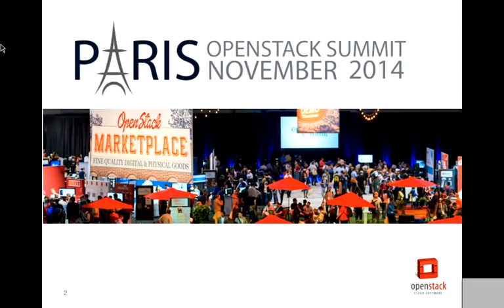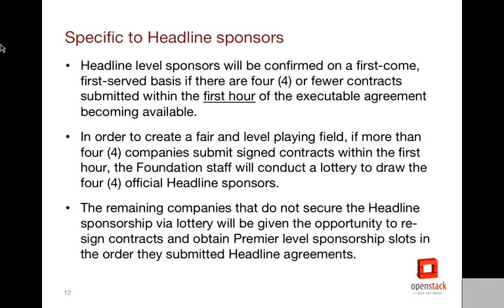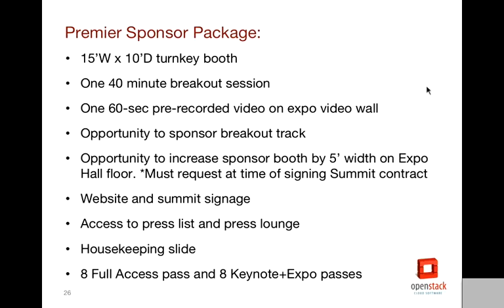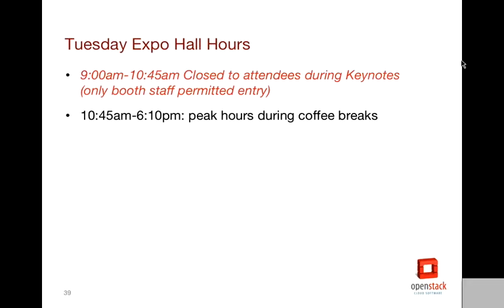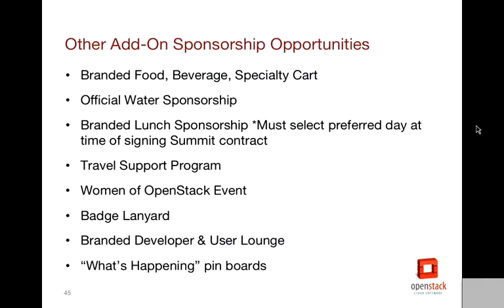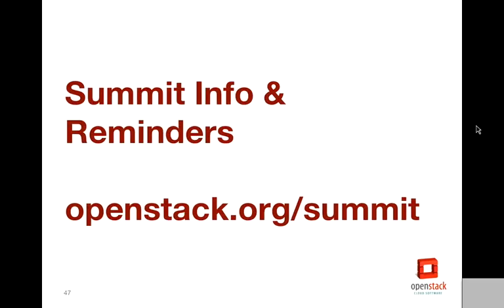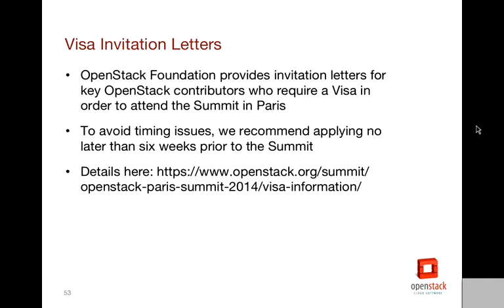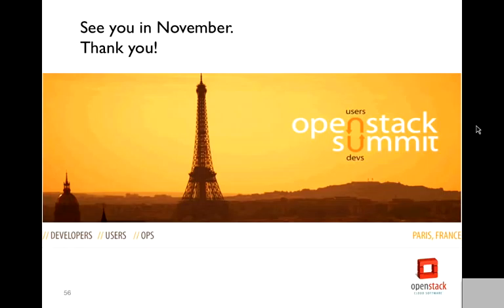OpenStack Paris Summit: Sponsorship Overview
This overview shares the details of sponsoring the OpenStack Summit in Paris.